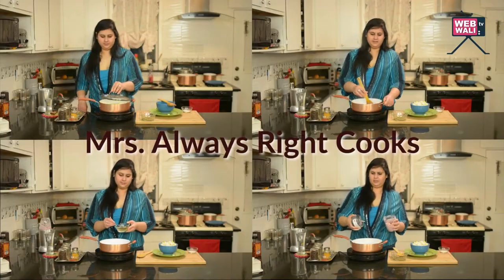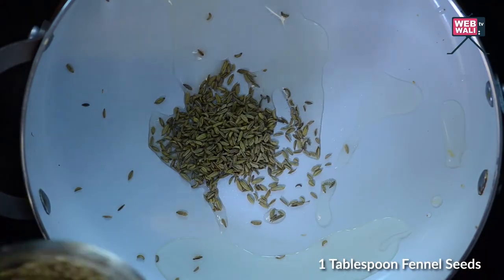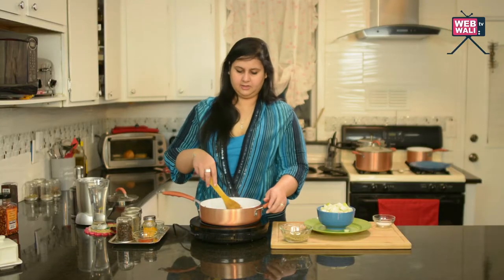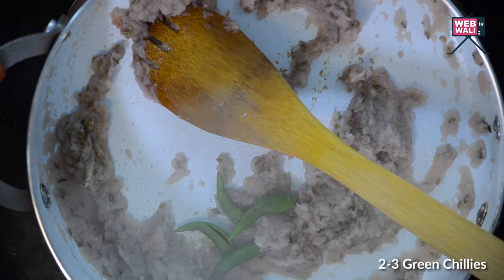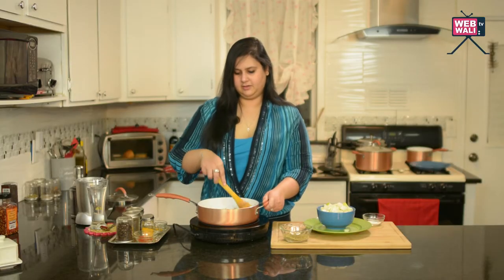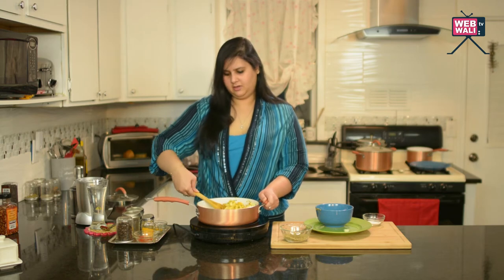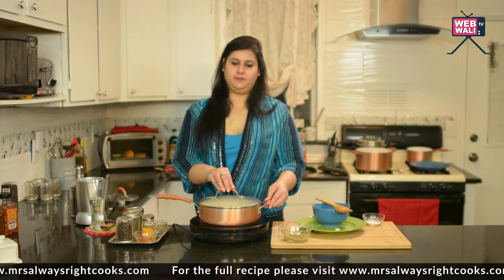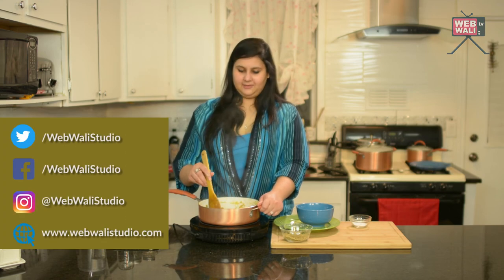FENNEL SEED SQUASH